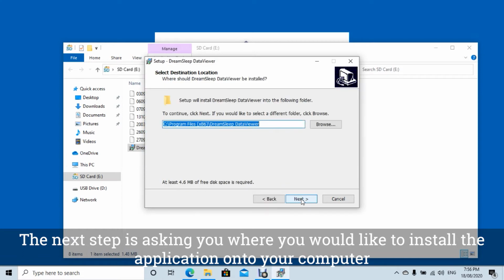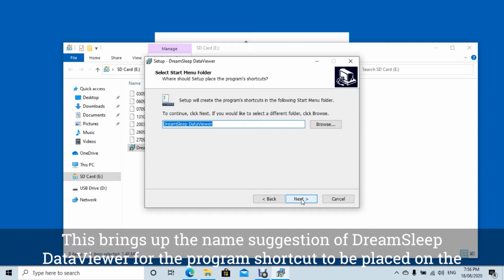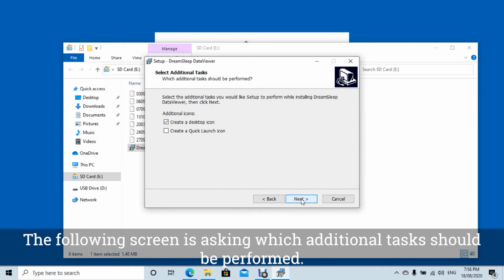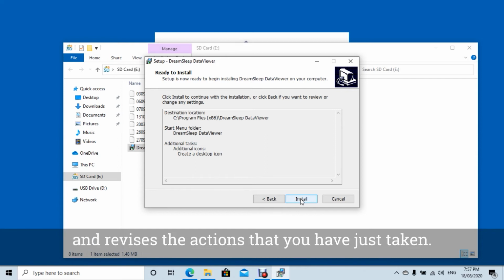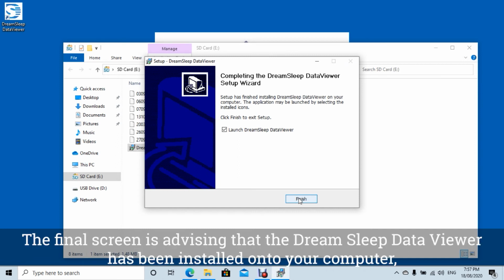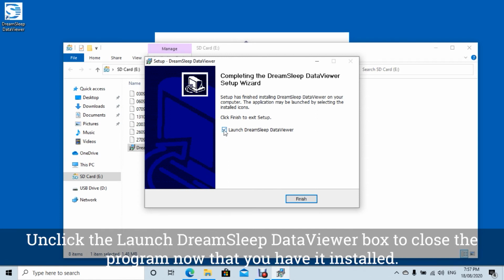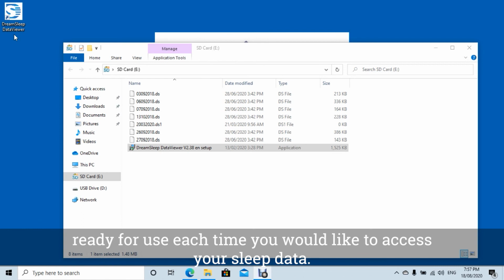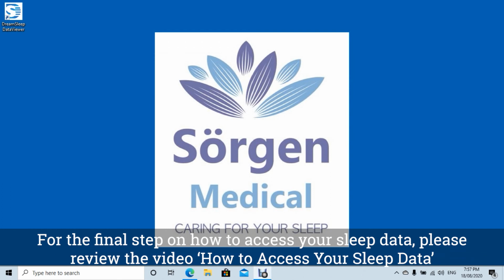How to Install the Data Viewer Dream Sleep Software to enable reading your sleep data on the DS-6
In this video, we show you how to install the software onto your computer, to access your sleep data from your DS-6 Auto CPAP SD Card.

Accessing your sleep data enables you to adapt and tailor your CPAP treatment plan.

The Sörgen Medical Auto CPAP is packed with features, super quiet, has a great humidifier and extensive data storage.

At Sörgen Medical we believe everybody is entitled to getting a good night of sleep. We value the absolute best in well-being and vitality. High-quality sleep is a precious commodity and integral to the very best of health. And, that is why we have created our quality and affordable brand to support you with your sleep.